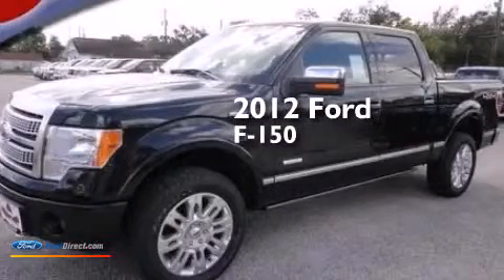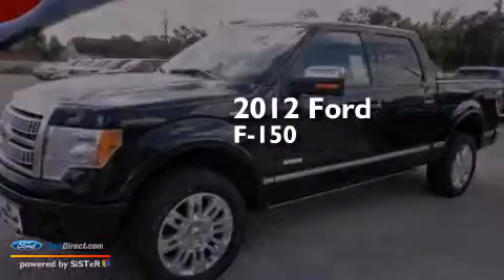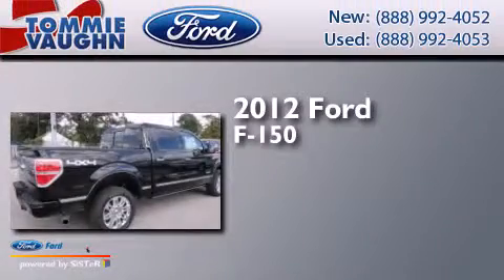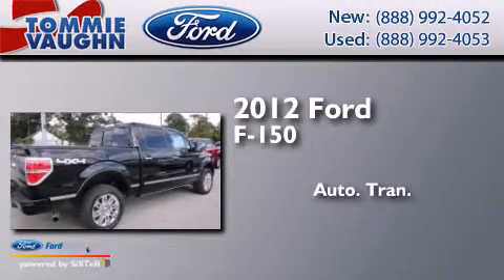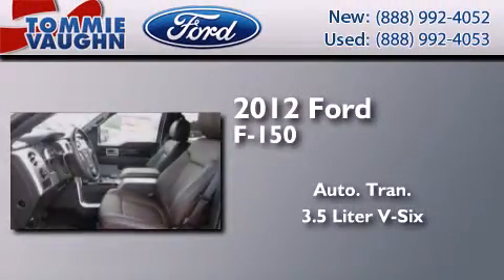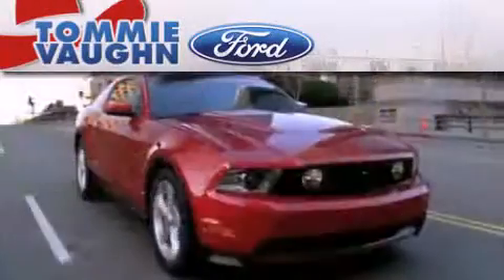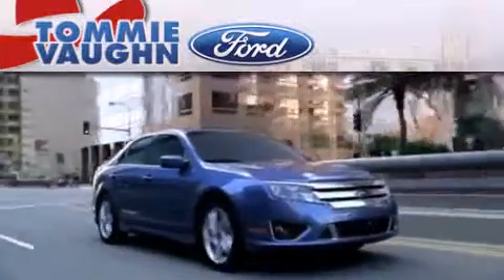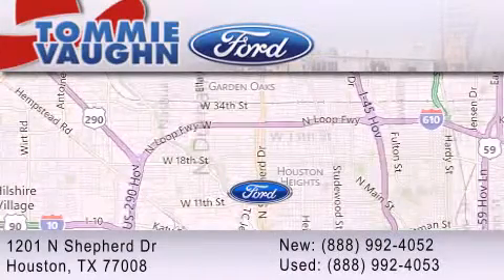2012 FORD F-150 Houston TX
We have been honored to serve the Houston TX area , we promise that your experience at our dealership will exceed your expectations ! Year : 2012 Make : FORD Model : F-150 Engine : 3.5L V6 24V GDI DOHC TWIN TURBO Trans . : 6-SPEED AUTOMATIC Exterior : TUXEDO BLACK METALLIC Miles : 358 Interior : SIENNA Stock : CFC33815 Tommie Vaughn Ford N. Shepherd Houston , TX 77008